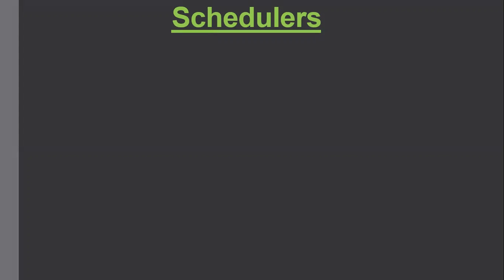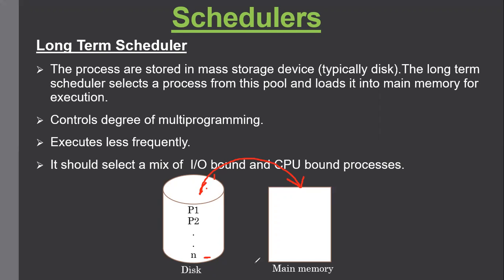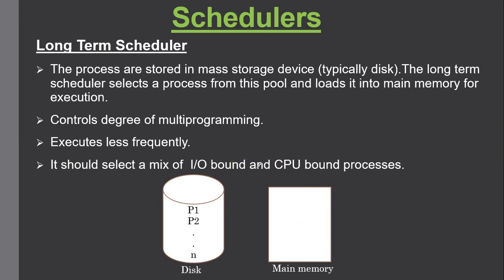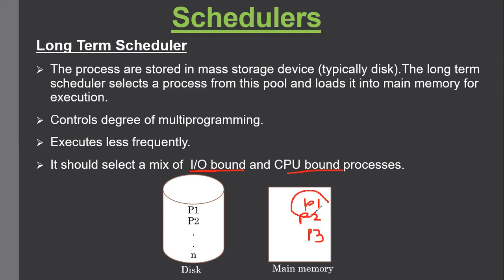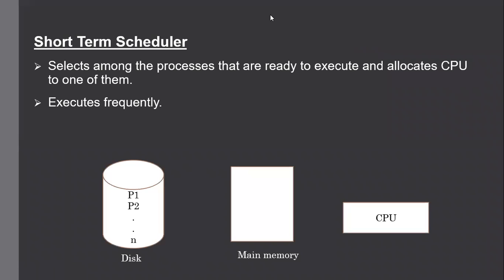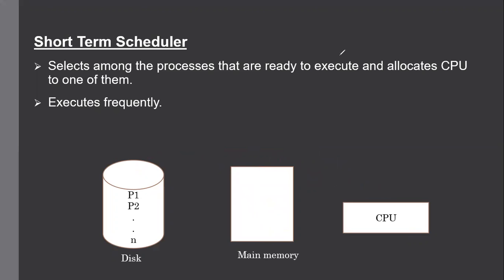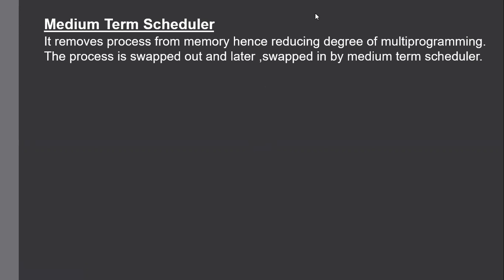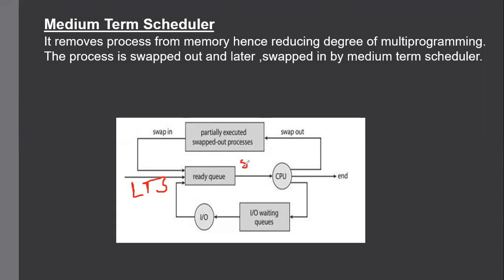3.4 Schedulers | Types of Schedulers(Long Term,Short term,Medium Term)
Schedulers are special system software which handle process scheduling in. They  select the jobs to be submitted into the system and to decide which process to run. There are three types of Scheduler-
1)Long term scheduler
2)Short term scheduler
3)Medium term scheduler